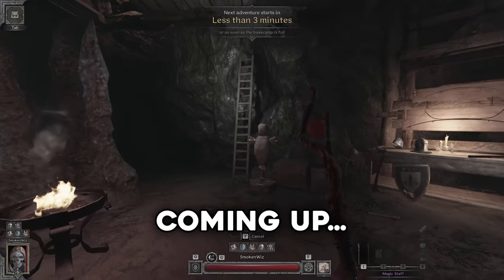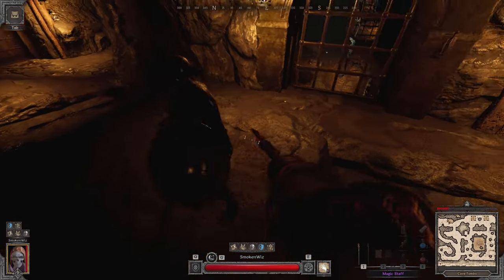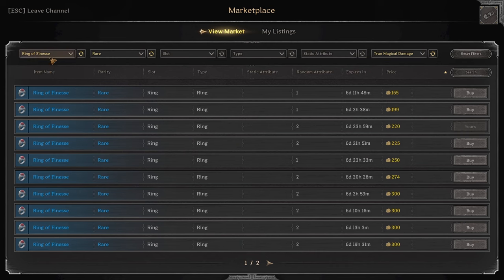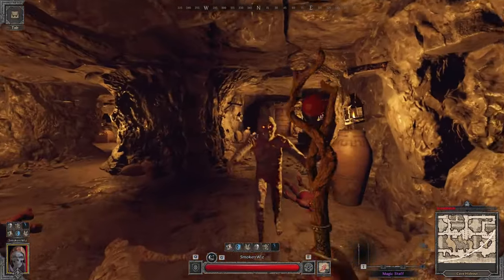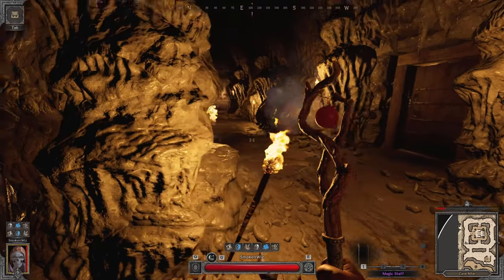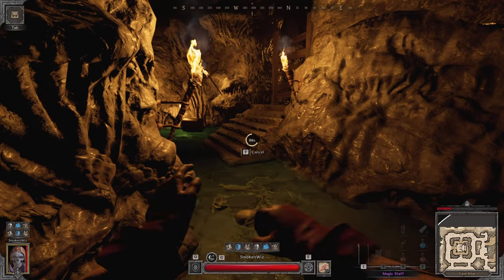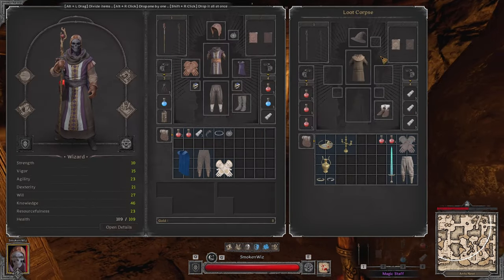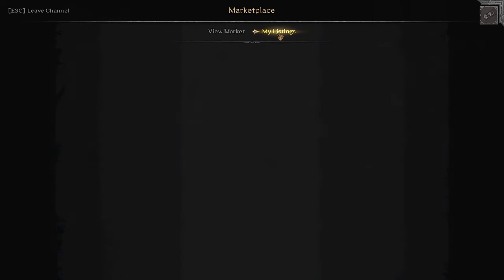This NEW Perk Will Get Wizard NERFED?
Spell Overload gives you double your spells at the sacrifice of 60% spell memory.
Dark and Darker has released a HUGE NEW Update introducing multiclassing and lots of other new content such as: rogue changes, wizard spells/perks, warlock skills/perks, etc. I hope you enjoy the video, if you do be sure to LIKE, COMMENT, and SUBSCRIBE!

➽ Chapters
Intro: 00:00:00
Game 1: 00:00:48
Selling: 00:04:20
Game 2: 00:05:43
Selling 2: 00:09:05
Game 3: 00:09:41
Selling 3: 00:13:28
Game 4: 00:14:42